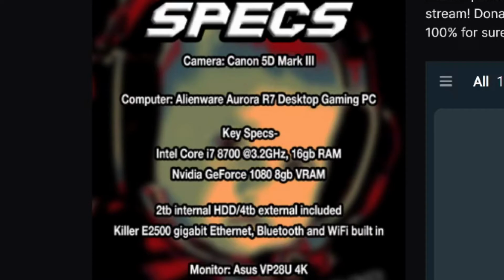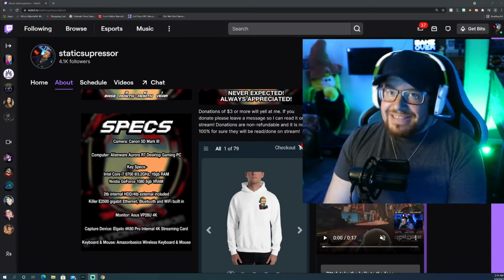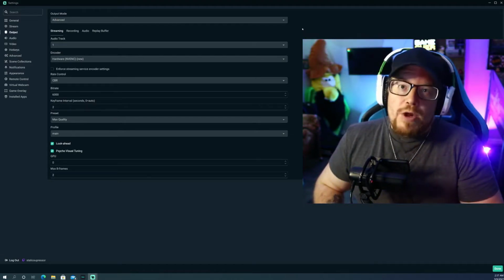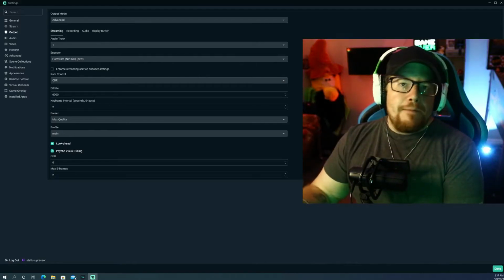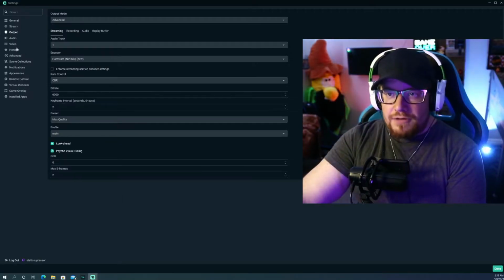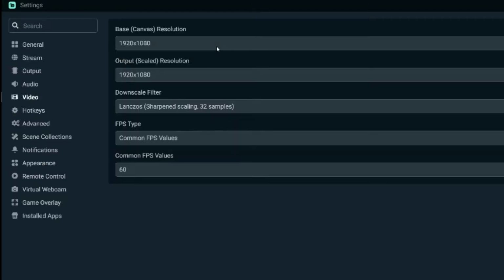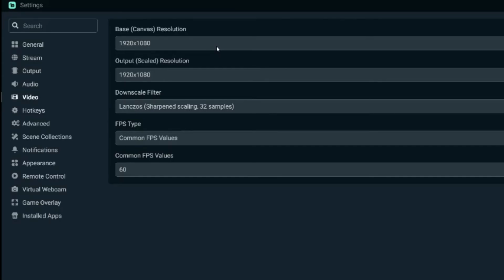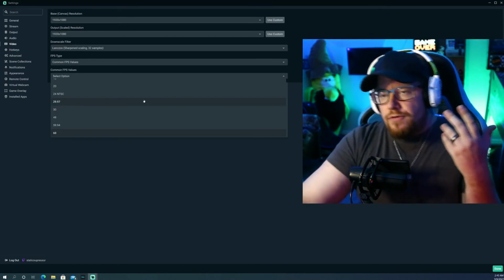SLOBS Best Video/Output Settings in 5 Minutes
If you're new to SLOBS or want to know what the ideal settings should be when outputting your stream to Twitch, Youtube, or any other streaming platform. here is a quick rundown of StaticSupressor's ideal settings.